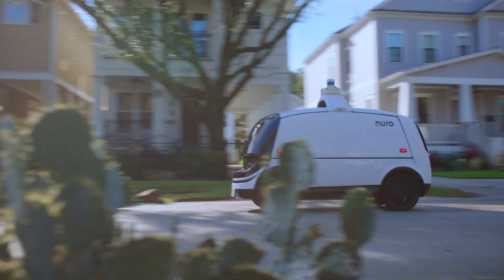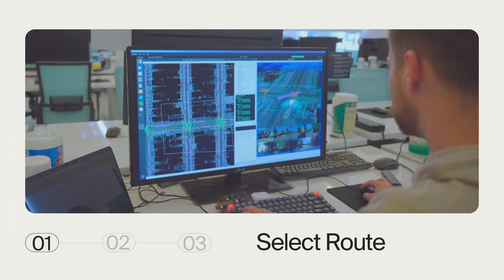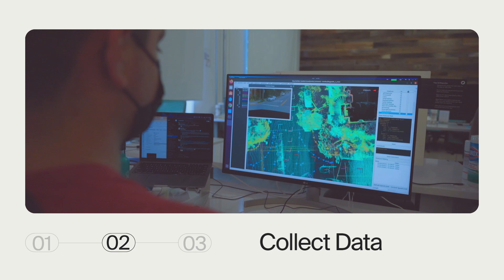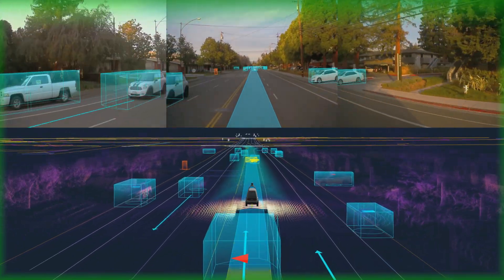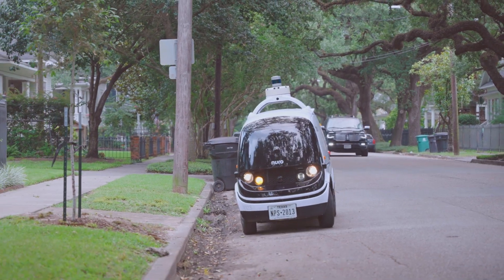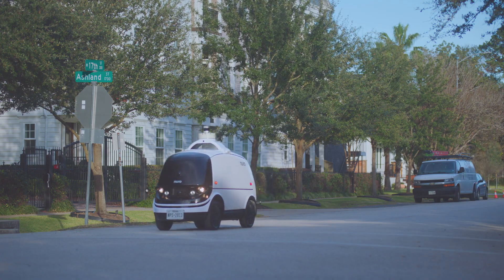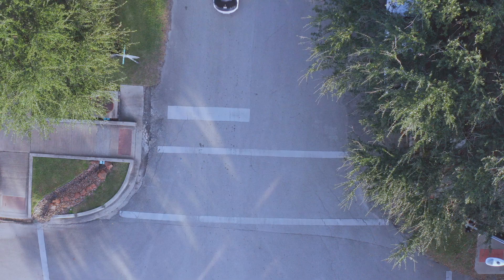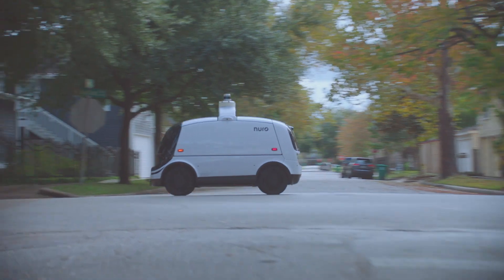Meet Nuro - Autonomy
Learn more about the software that underpins our local delivery service.

00:00 Intro
00:43 Mapping
01:32 Perception
02:18 Prediction & Planning
03:02 Remote Operations
03:33 Outro